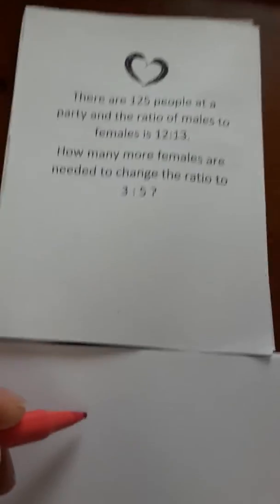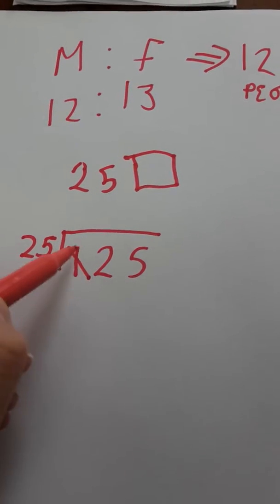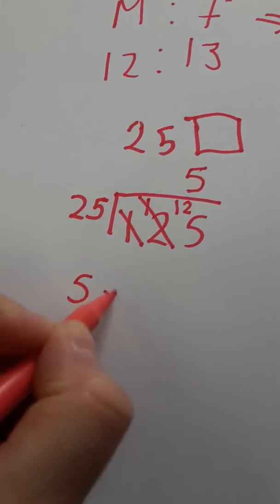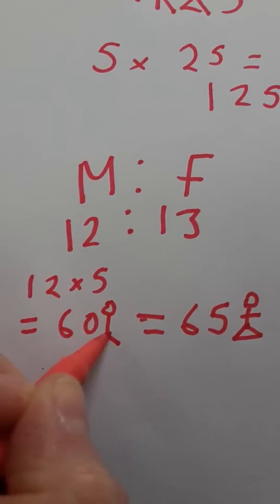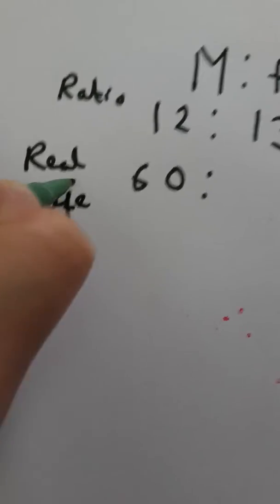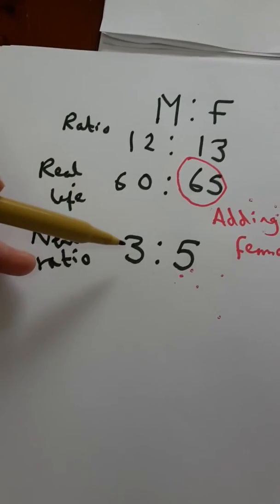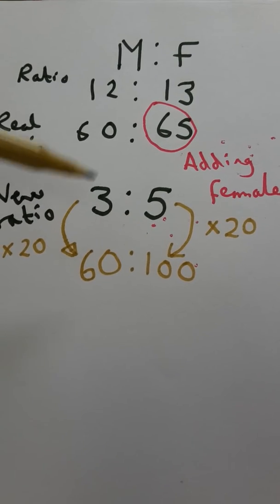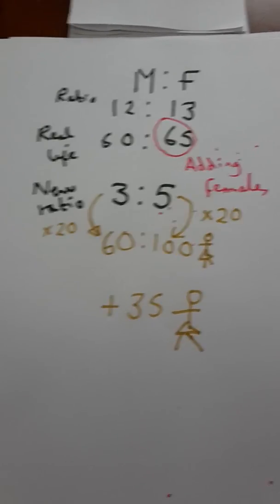Chilli Challenge: There are 125 people at a party. The ratio of males to females is 12:13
There are 125 people at a party and the ratio of males to females is 12:13. How many more females are needed to change the ratio to 3:5?